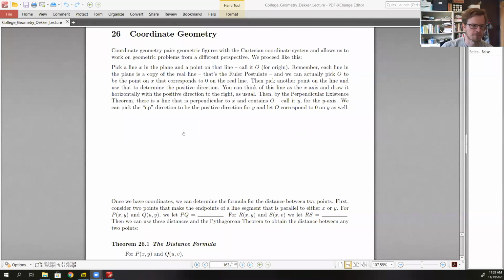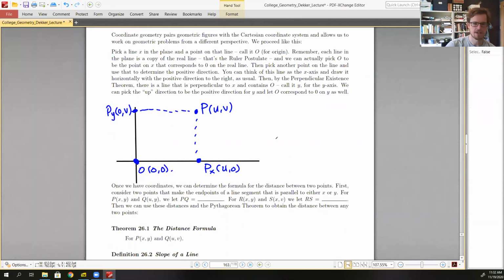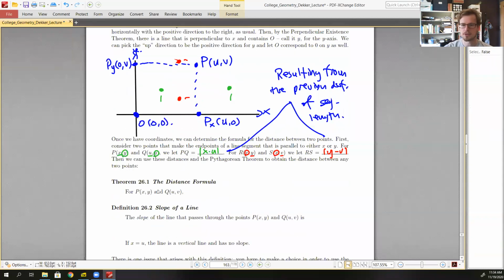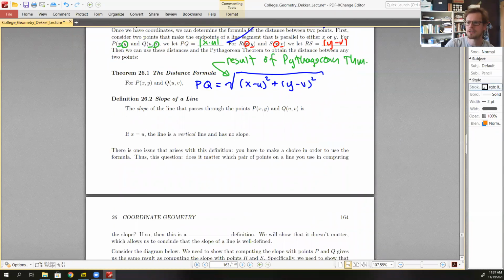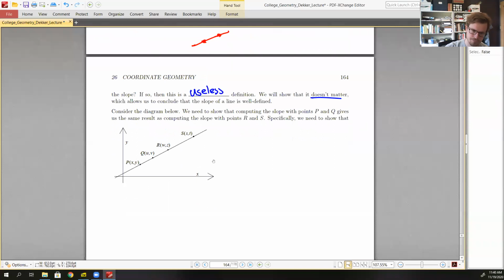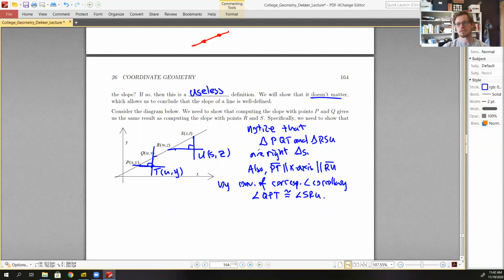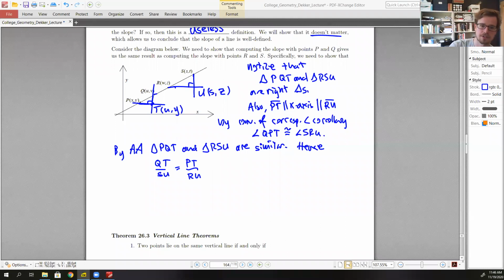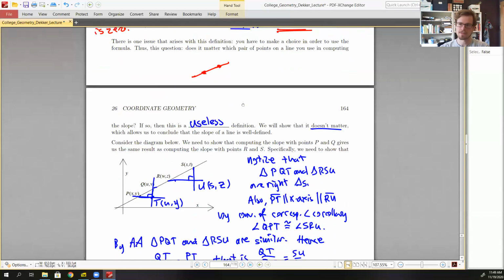College Geometry - Section 26 - Coordinate Geometry - Part 1